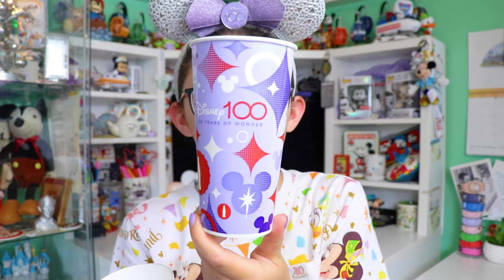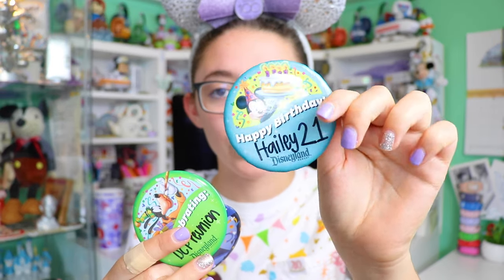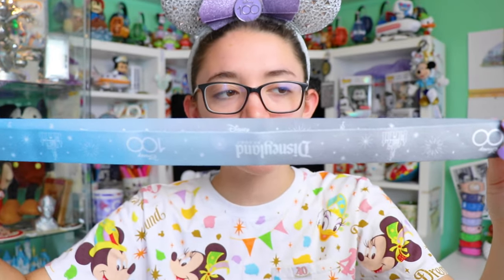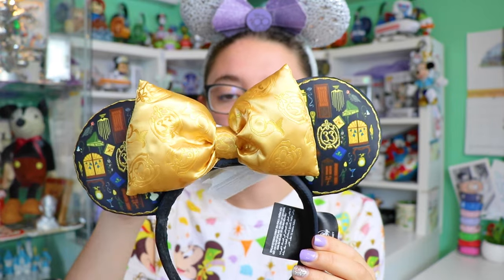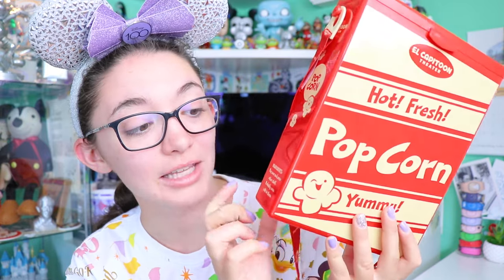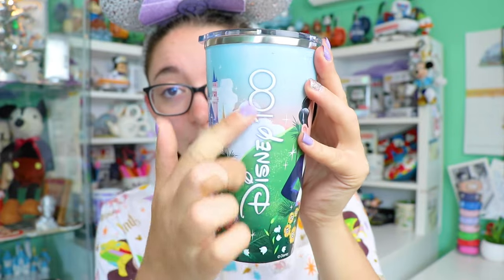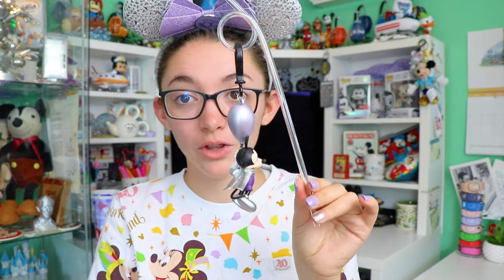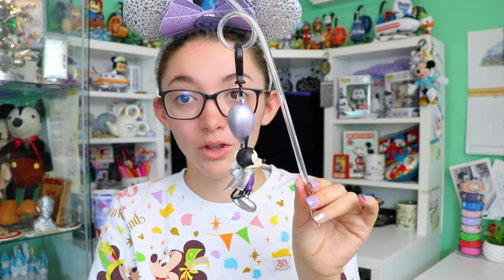Disneyland & Club 33 Haul! Popcorn Buckets, Freebies, & MORE!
Club 33, Disneyland Resort, and Disney California Adventure Park Haul from my 2023 trip vlog! I am so grateful to have picked up so many amazing items from: Ears, Pins, Shirt, to the most amazing Popcorn Buckets! I also share some of my favorite freebies and the coolest DIY for your next trip! Thank you all so much for watching!

Want to send mail? Please note that this address will not accept packages or letters from UPS or FedEx!

Camera info:
Camera: Cannon 80D & Cannon G7X Mark II
Microphone: Rode Mic Go
Vlogging Tripod: Manfrotto PIXI Mini Tripod
Editing Software: Premere Pro
Thumbnails edited on: MOLDIV (app) & SketchBookPro
Started Youtube: January, 18th, 2015